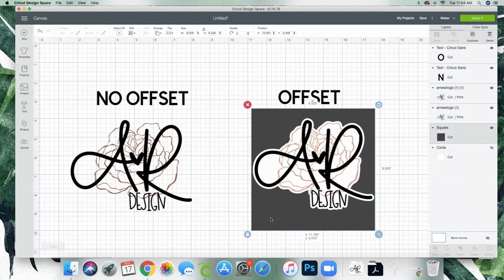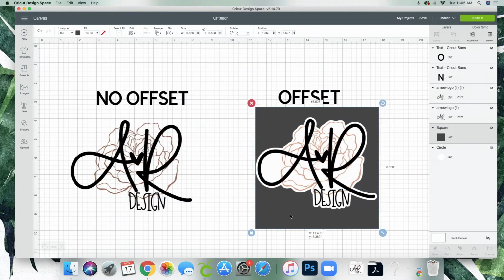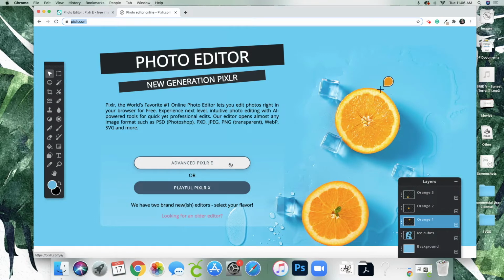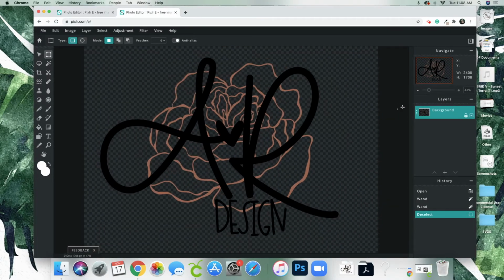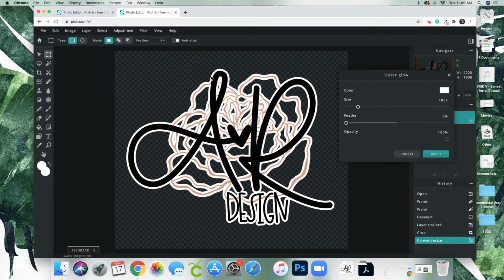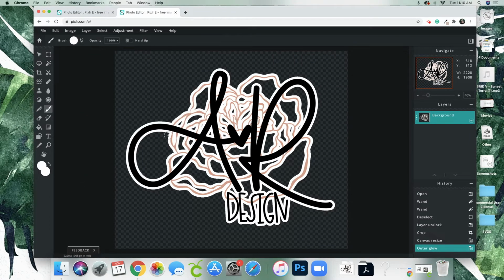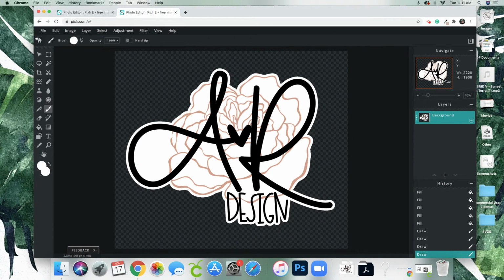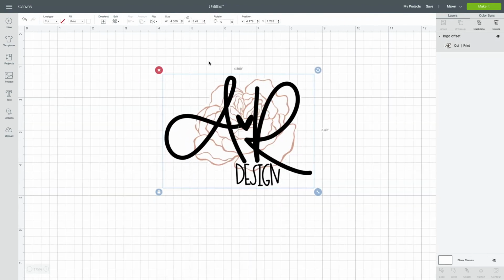Cricut Sticker Tutorial: How To Add A White Offset To Your Stickers WITHOUT Procreate (Free & Easy!)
In this video, I demonstrate how I add a white offset to files with a transparent background. This is the easiest way I have found and it's completely free!

Have a request for a video? Leave it in the comments below! I love to create content for my fellow Cricut crafters and creatives.